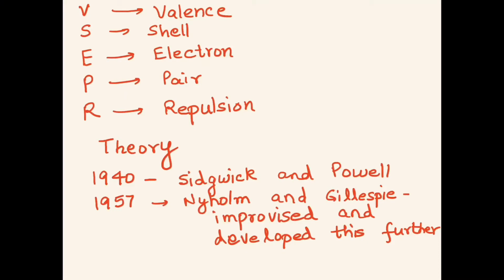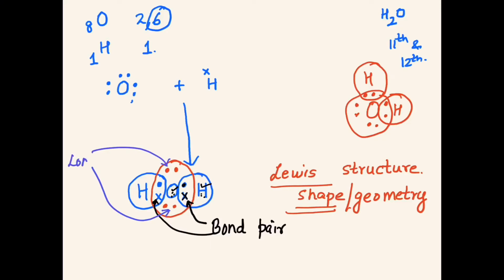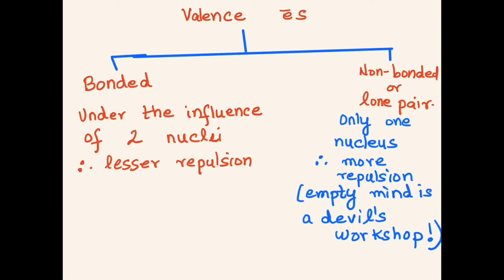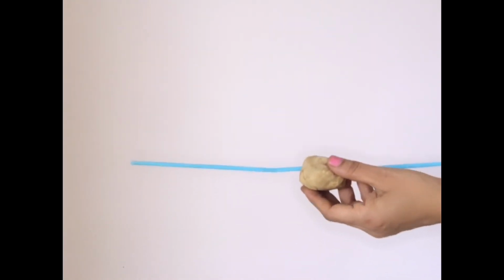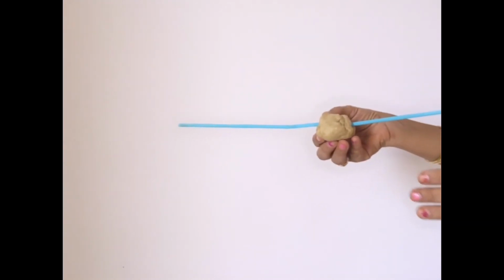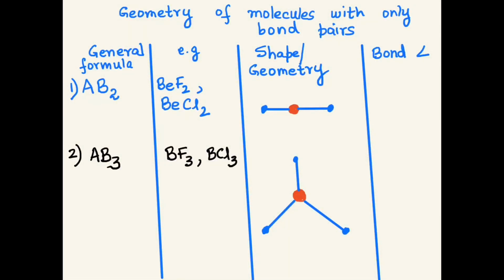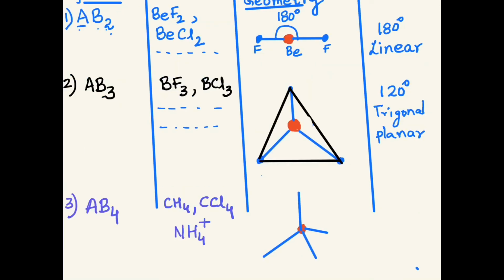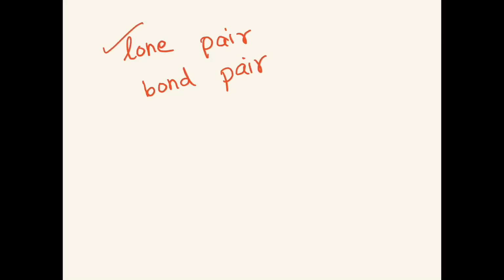VSEPR theory- Part 1( Regular geometry)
Valence Shell Electron Pair Repulsion Theory
This video deals with the geometry of molecules with a regular shape. It would be useful to keep some coloured pencils, sticks and playdough/ putty handy so you can see the molecules in 3D yourself 😊
Pen and paper handy to draw the structures prepares you well for the examinations.